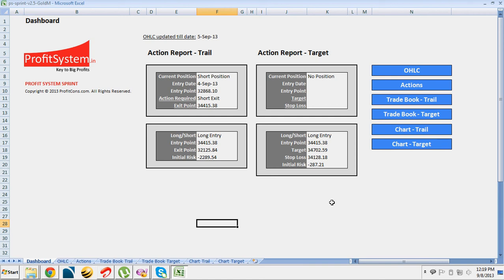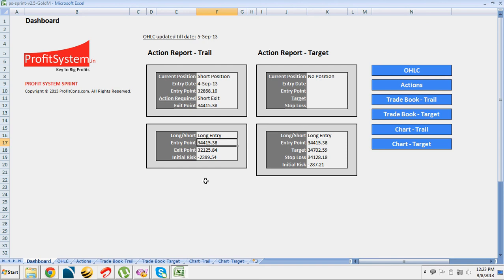Action Steps after the Profit System™ tool is updated...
This video show cases the action steps after the data is updated in the Profit System™ tool is updated.

Visit ProfitSystem.in for more details and join us for more details and daily updates.